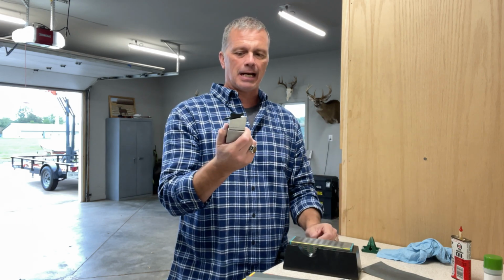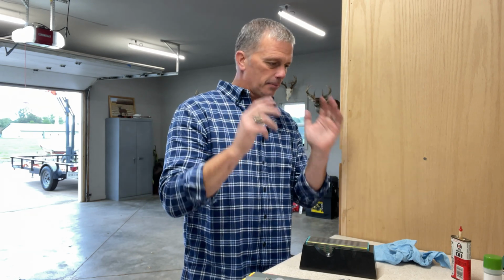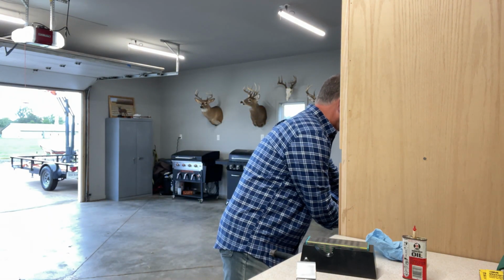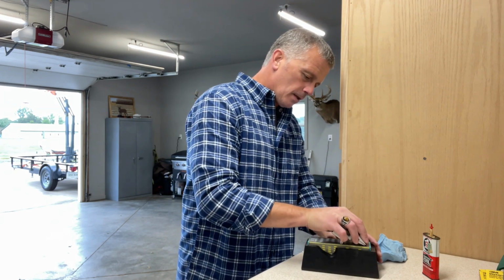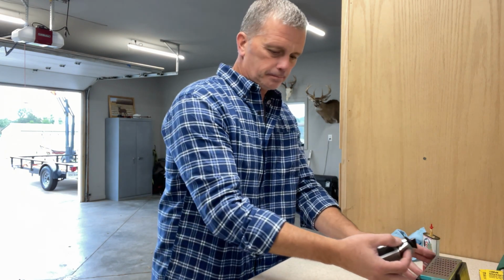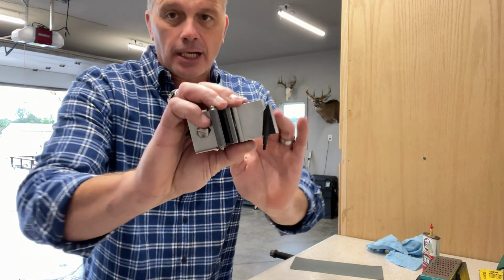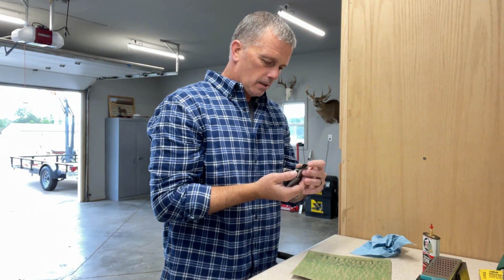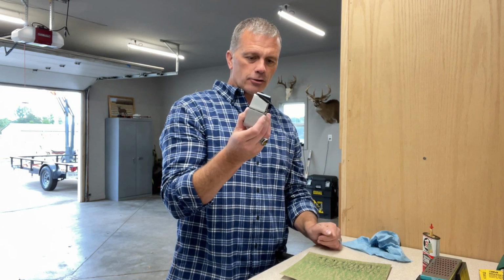Sharpening a VPA Single Bevel Broadhead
Putting a razor sharp edge on a VPA Single Bevel fixed head.